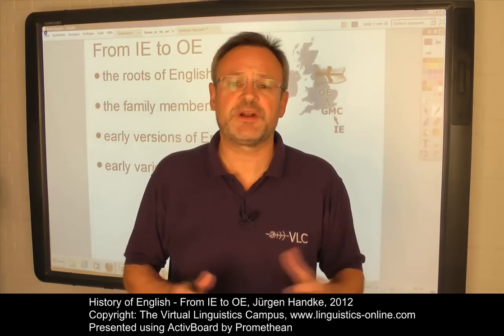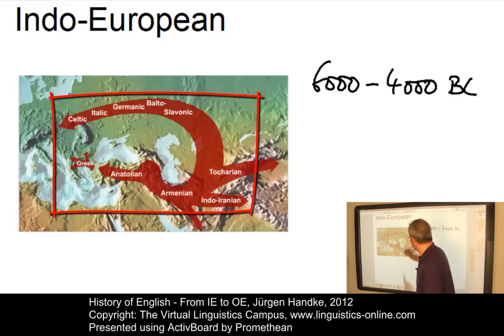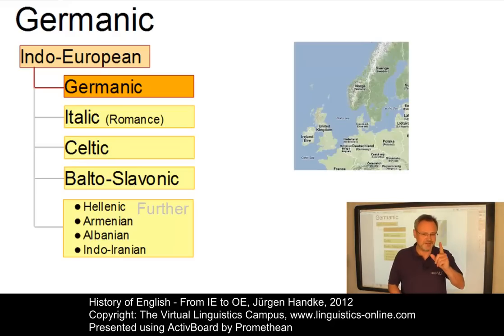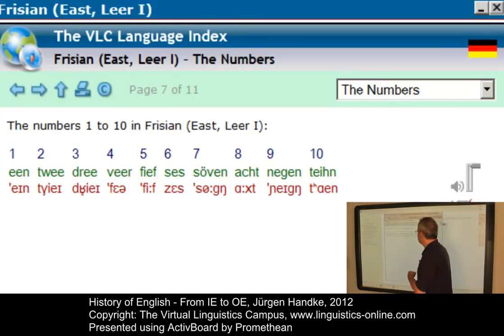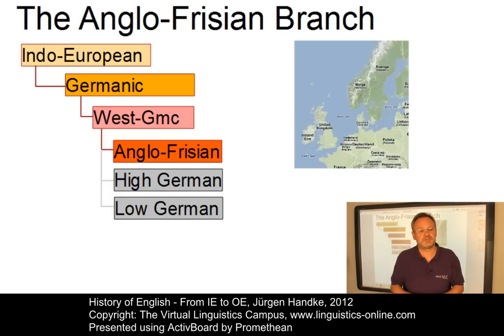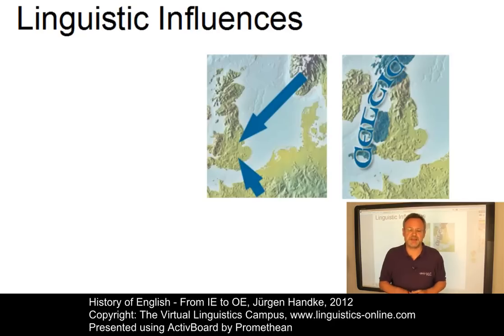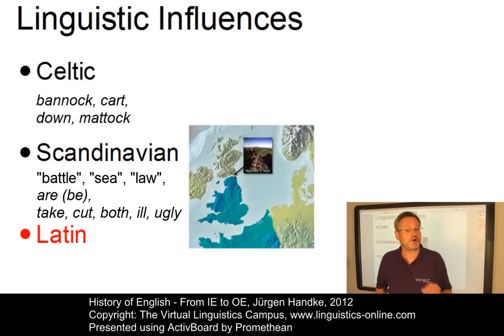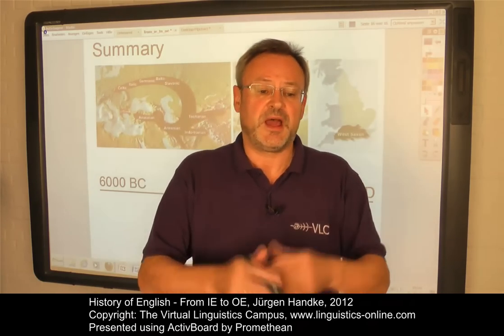HIS101 - From IE to OE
This E-Lecture deals with the development from Indo-European to Old English with special emphasis on the grouping of English into the branches of Indo-European. The focus is historical rather than linguistic. However, in order to understand the linguistic principles underlying this development, it is recommended to consult the E-Lecture "Language Reconstruction" first.